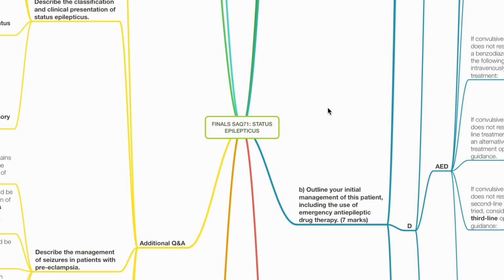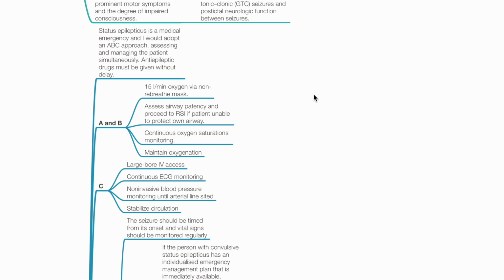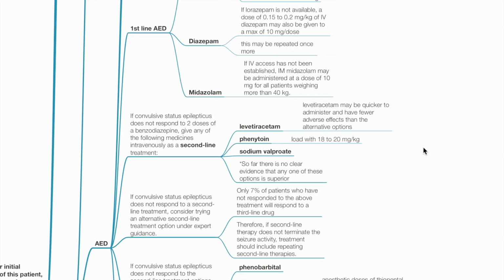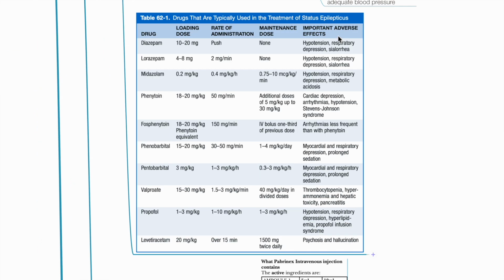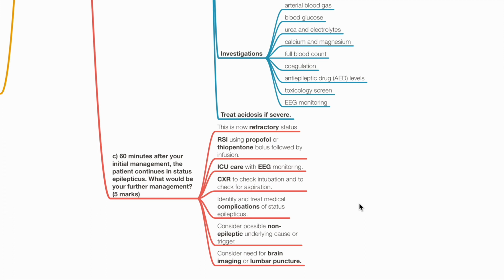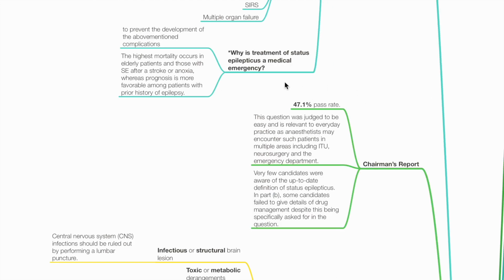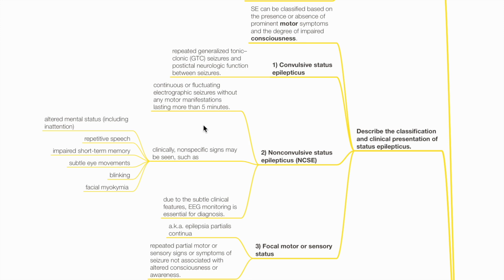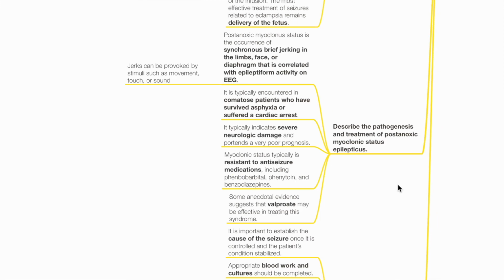FINALS ANAES SAQ71: STATUS EPILEPTICUS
00:00 You are asked to review a 27-year-old male who is a known epileptic in convulsive status epilepticus.
a) Define convulsive status epilepticus. (1 mark)
0:41 b) Outline your initial management of this patient, including the use of emergency antiepileptic drug therapy. (7 marks)
4:31 c) 60 minutes after your initial management, the patient continues in status epilepticus. What would be your further management? (5 marks)
5:07 d) What are the complications associated with refractory convulsive status epilepticus? (7 marks)
6:31 Additional Q&A:

What are the main causes of status epilepticus?
Describe the classification and clinical presentation of status epilepticus.
Describe the management of seizures in patients with pre-eclampsia.
Describe the pathogenesis and treatment of postanoxic myoclonic status epilepticus.
What general measures should be considered after the seizure has been controlled?

*Thiopental dose in refractory SE: Start with an IV bolus of 3-5 mg/kg, and follow with
1-2 mg/kg every 2-3 min until seizures subside. Then infuse 3-7 mg/kg/hr for the next 24 hrs.